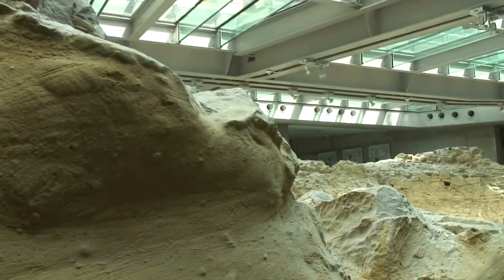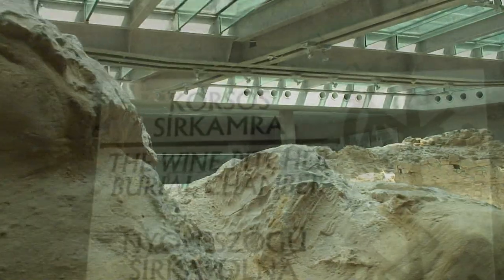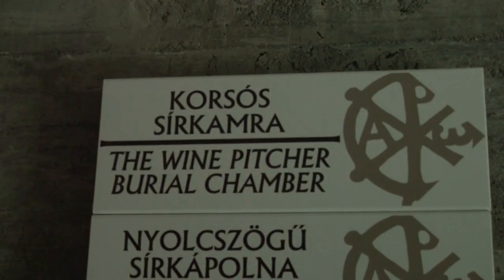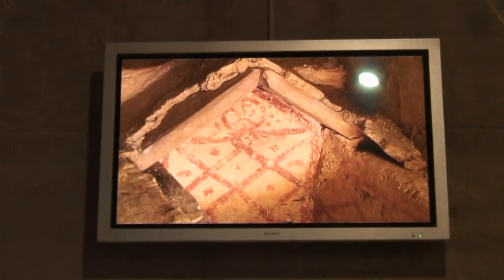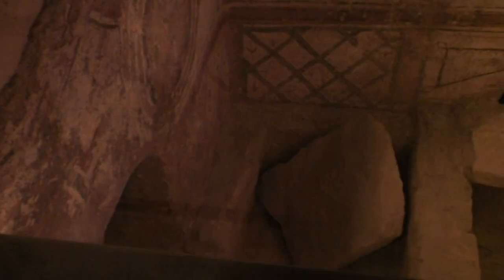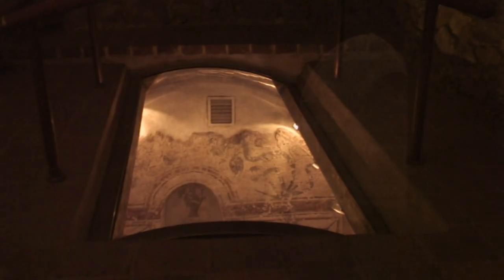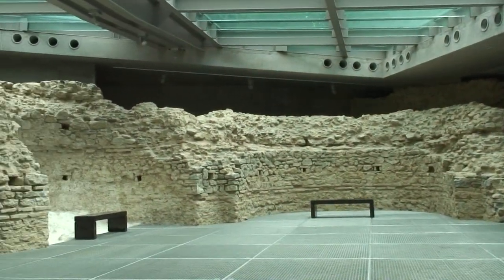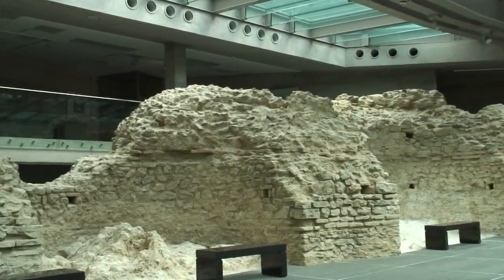Pecs, Hungary Tourism : Pecs Tourism: Wine Pitcher Burial Chamber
The Wine Pitcher Burial Chamber in Pecs, Hungary has a building made up of a chapel and a subterranean chamber, which used to be a burial place while the chapel hosted anniversary ceremonies for those who died. Visit the Wine Pitcher Burial Chamber and see its side walls decorated with ornaments symbolizing the Garden of Eden with travel tips in this free video on tourism.

Expert: Pecs, Hungary
Bio: Pecs is the fifth largest city of Hungary, located in the south-west of the country.